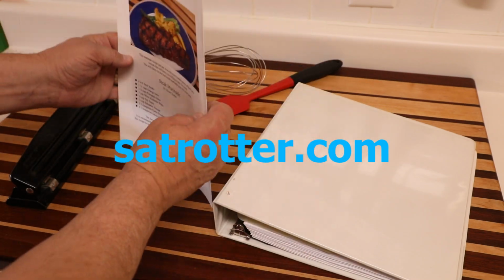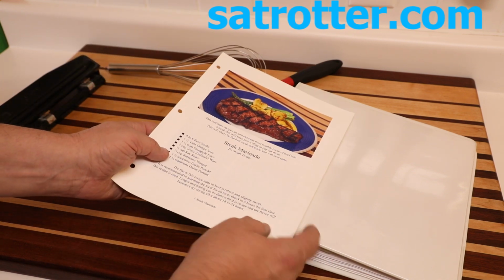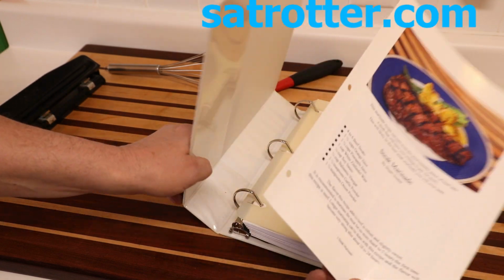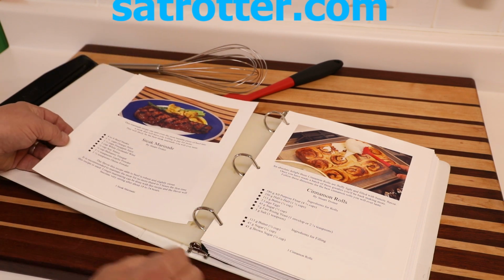Steak Marinade Recipe Uploaded to My Website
This Recipe is available as a downloadable PDF at my